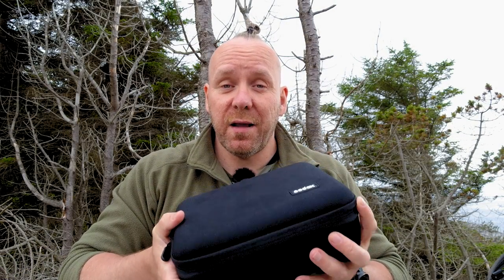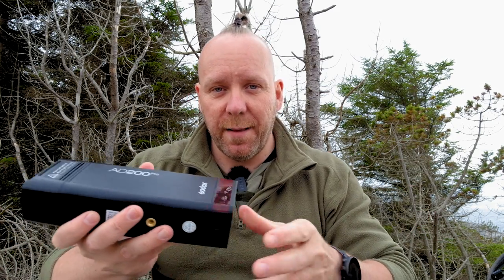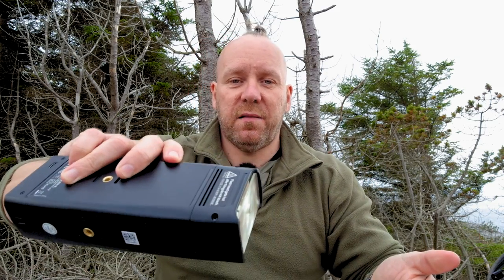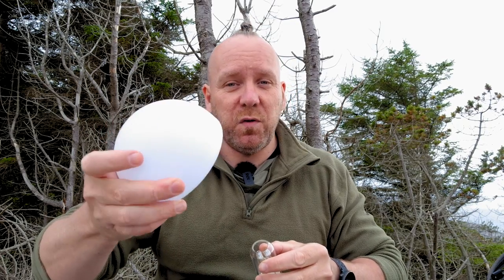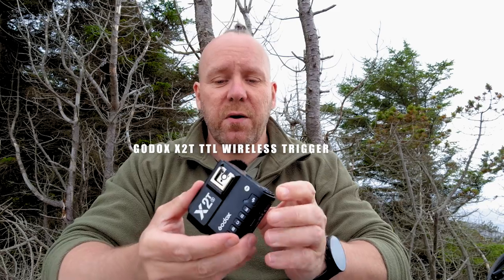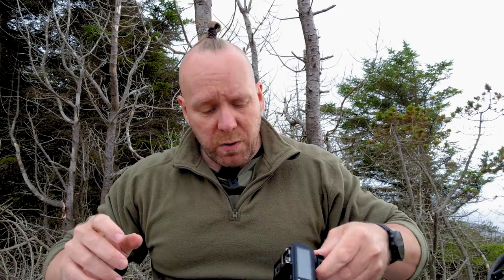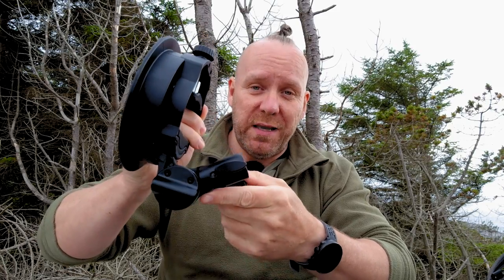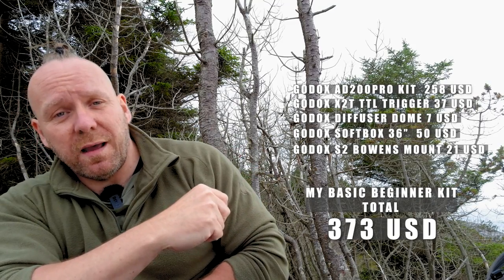My first Godox Wireless Kit - Flash photography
This is not an unboxing or review video I am just showing the gear that I got to get started with wireless flash photography for a reasonable price as I start my photography video journey.

Check Out Community Page for the first shots taken with this setup. Dark&Moody Selfportraits.

Chapters
00:00 - 00:32 Intro
00:32 - 02:35 Godox AD200Pro Version A
02:35 - 03:10 Bare Bulb Flash
03:10 - 03:58 Godox Dome Diffuser
03:58 - 05:11 Godox X2T TTL Trigger
05:11 - 06:08 Godox S2 Bowens Mount
06:08 - 06:44 What I paid
06:44 - 07:37 Outro